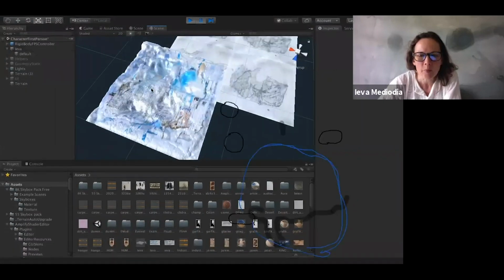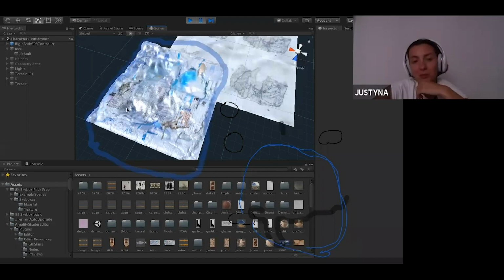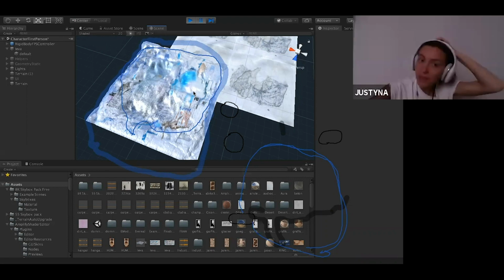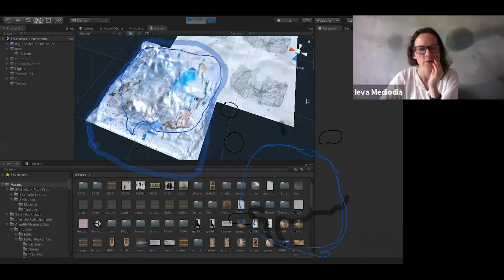Team /Z, Episode 7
Recorded on: 08/14
Posted on: 09/03

/Ieva and Justyna discuss the further details of how their virtual glacier will appear and if they can humanize it with the physicality of breath.

“10001” was a 2020 virtual project that focused on the collaboration of strangers and the narrative of their collective creative process using New York City as the linchpin. Twelve artists from six different European Union nations were split into teams of two. Each team recorded their collaboration over the course of a month.

Follow UN/MUTE 10001’s progress at:

@undercurrent.nyc on Facebook and Instagram

Undercurrent is an art space located at 70 John Street, on lands that have welcomed and hosted many people throughout history but were taken from the Canarsie Lenape, in so-called Brooklyn, New York.